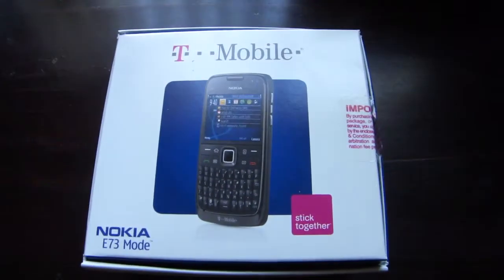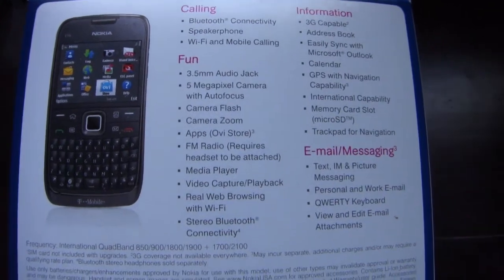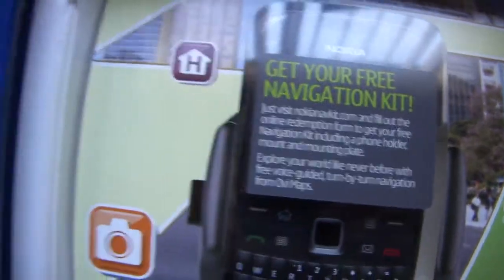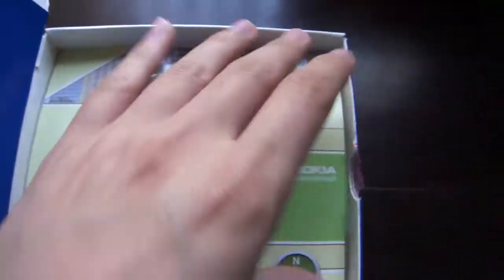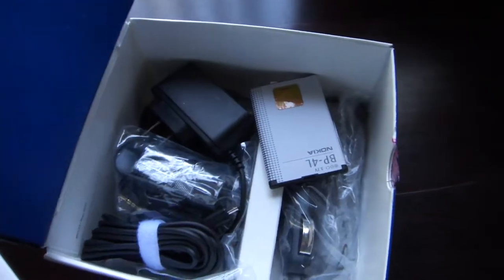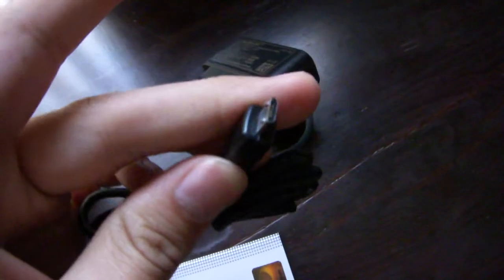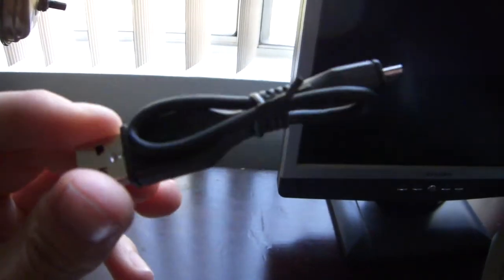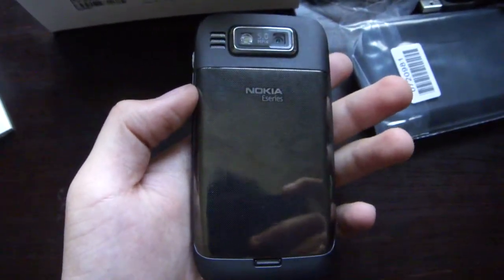T-mobile Nokia E73 Unboxing